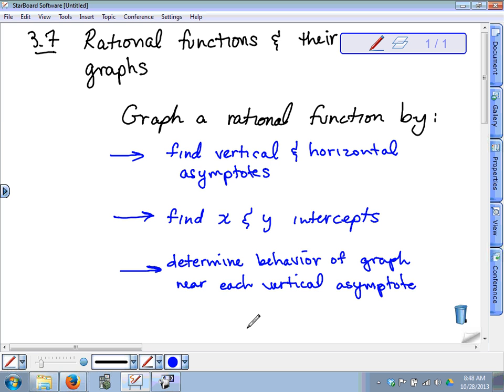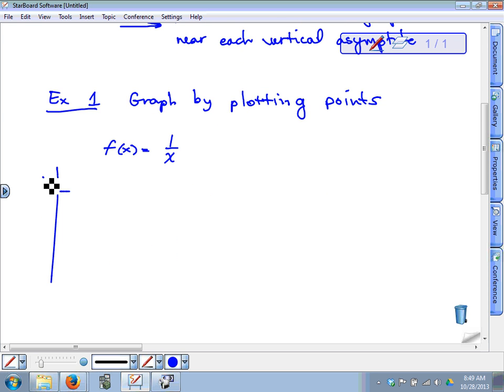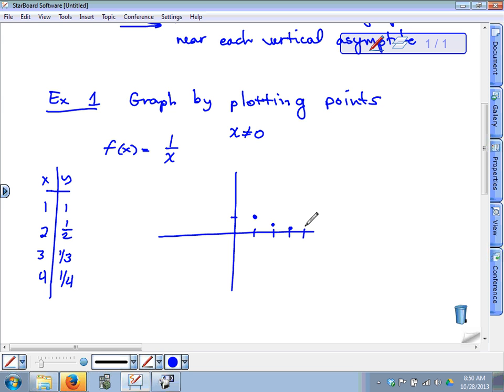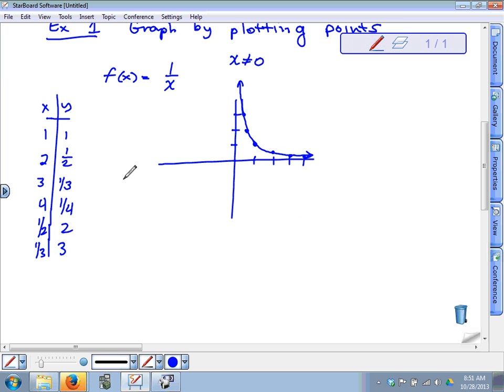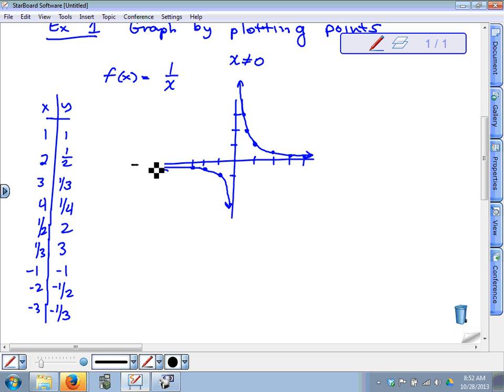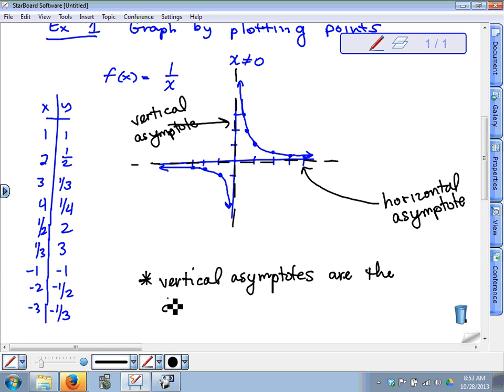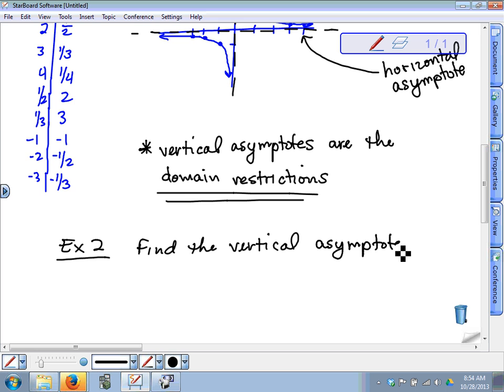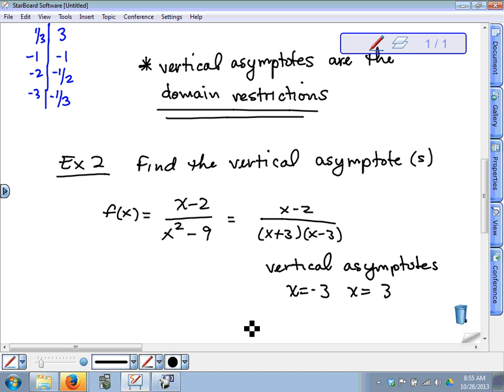3.7 part 1